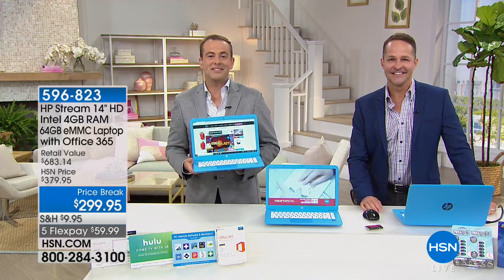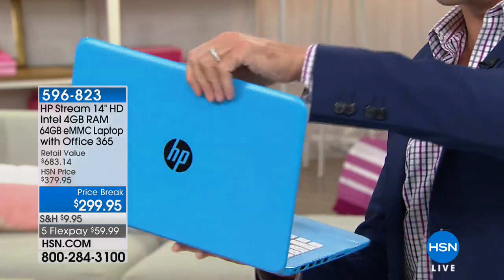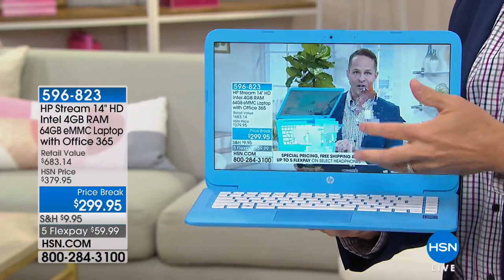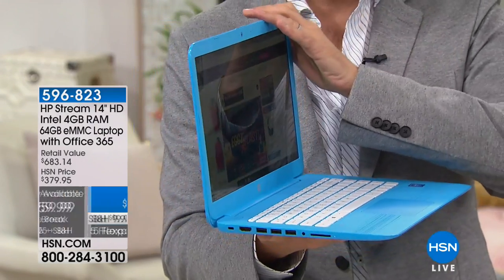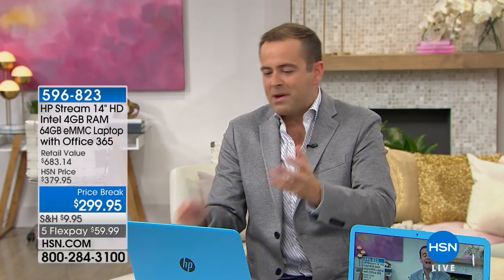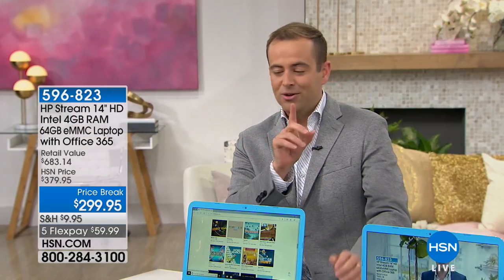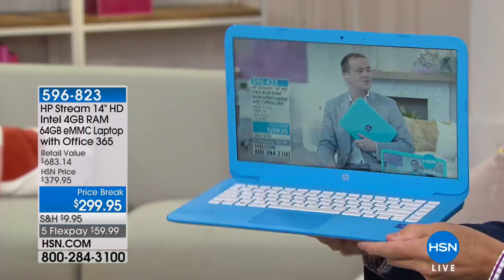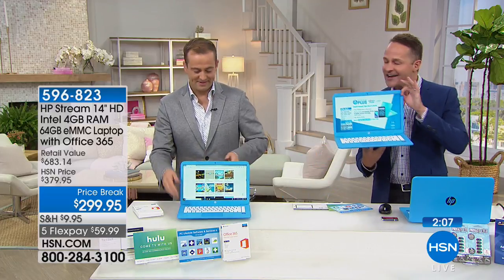HP Stream 14" Intel, 4GB RAM, 64GB eMMC Laptop with 1Yea...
HP Stream 14" Intel, 4GB RAM, 64GB eMMC Laptop with 1Year Office 365
Always on the go? So is the HP Stream. Its lightweight, thin design is easy to tote so you can enjoy a full Windows computer...